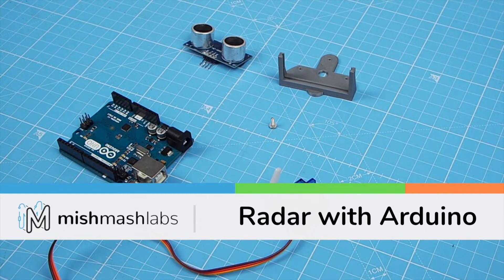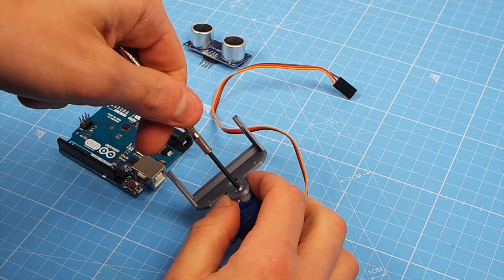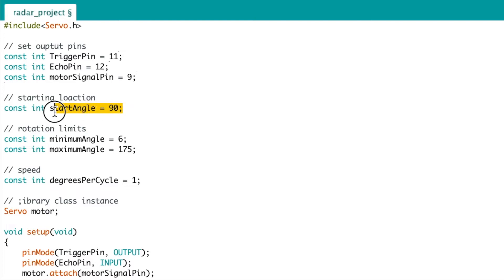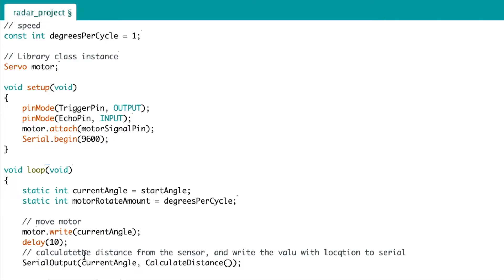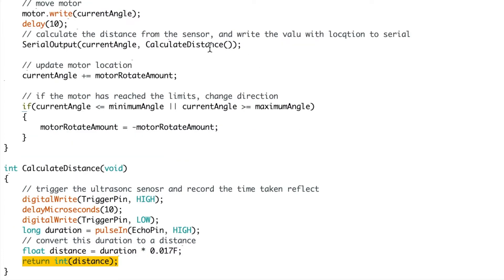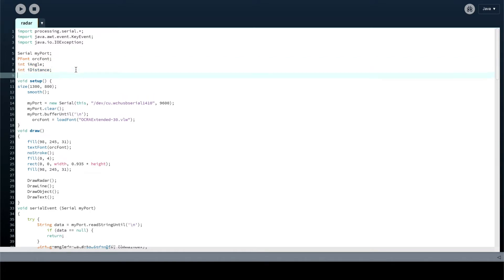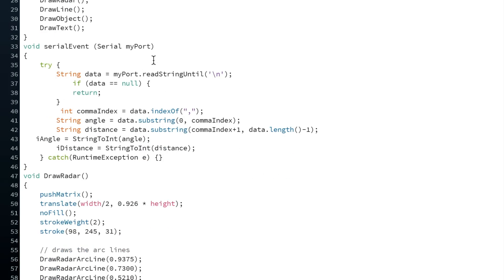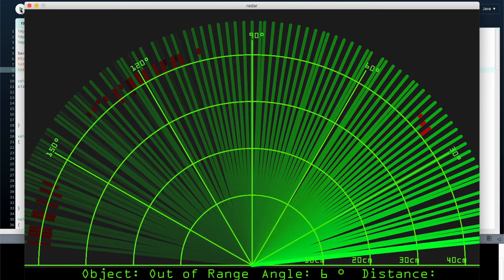Arduino Radar / Sonar, using Arduino & Processing | Full Tutorial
Mish Mash Labs present our take on the Arduino based Radar project.
We used the Arduino Uno, the SG90 servo and the HC-SR04 Ultrasonic sensor.

0:00 Intro
0:35 Project overview
1:01 Wiring explanation
1:45 Wiring
2:20 Arduino code
5:15 Processing3 code
7:58 Demonstration